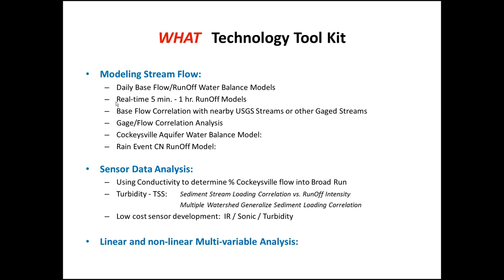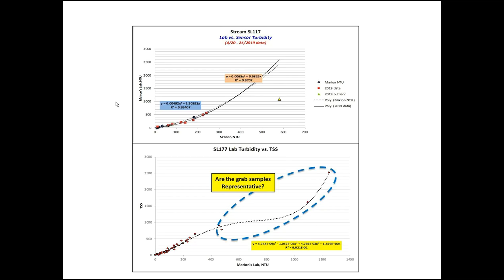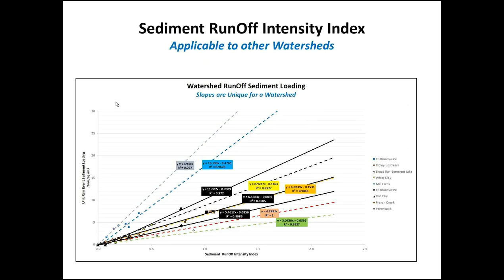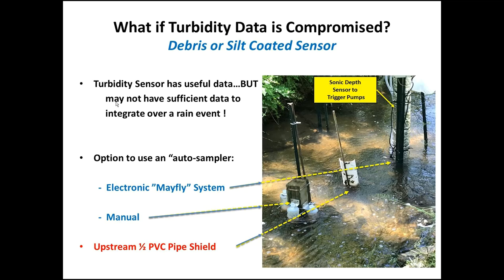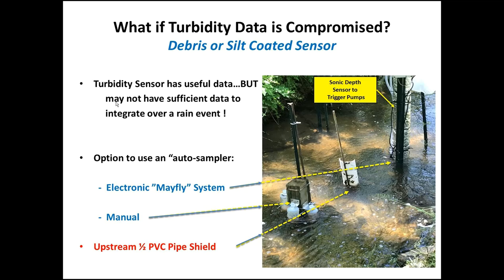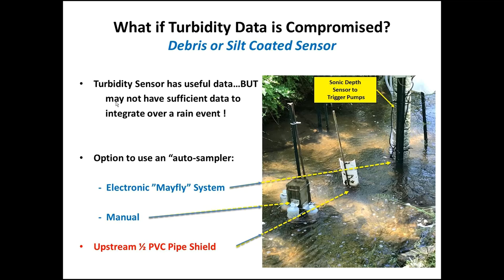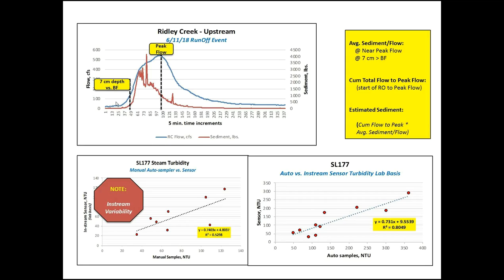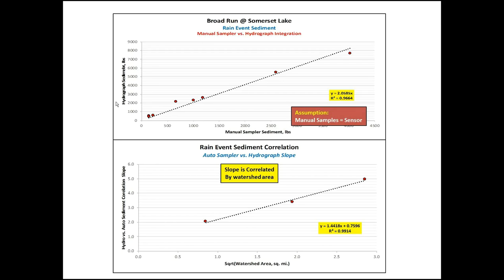Marsh Creek Watershed Sediment Model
Presentation by Dave Yake of the Watershed Hydrological Analysis Team at the May 2019 Quarterly Gathering of Delaware River Basin Sensor Station Users. to learn more about EnviroDIY Mayfly Sensor Stations.